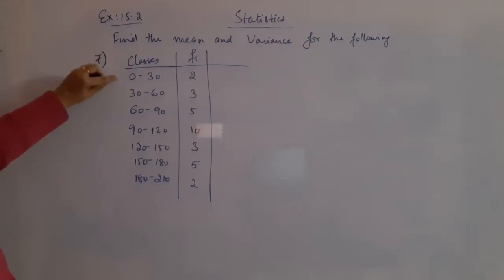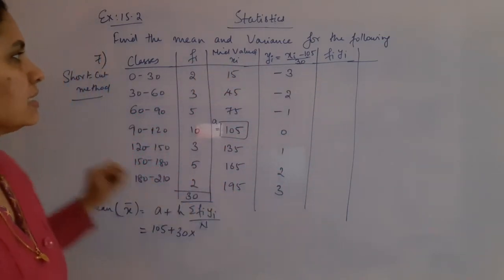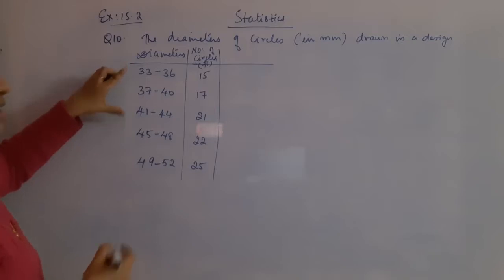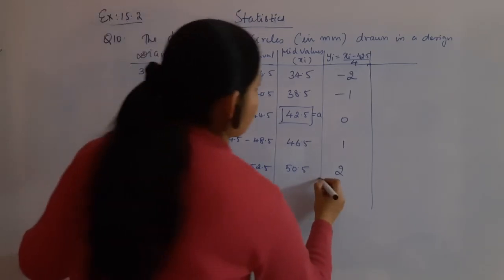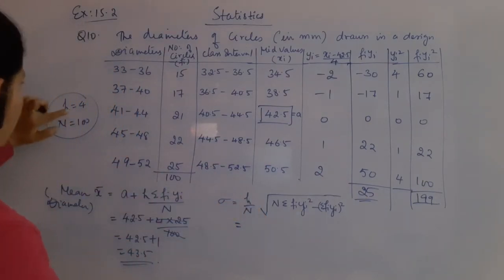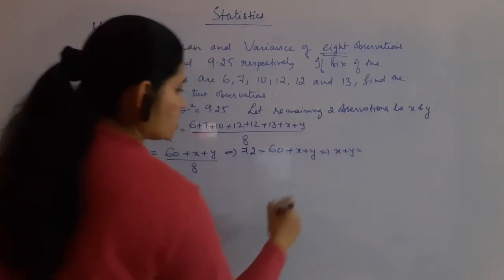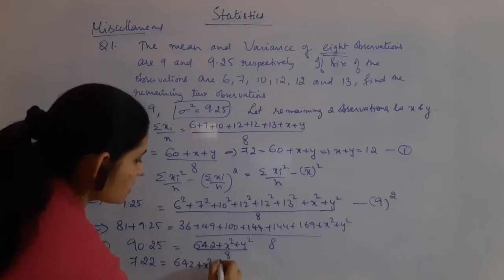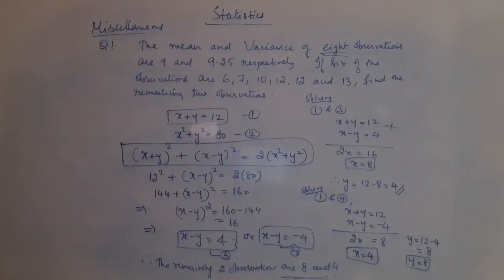Class XI, Chapter 15 Statistics Ex 15.2 Q 7,9 Part 8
Class  XI, Chapter 15 Statistics Ex 15.2 Q 7,9